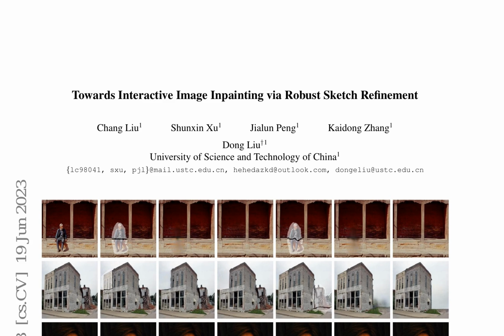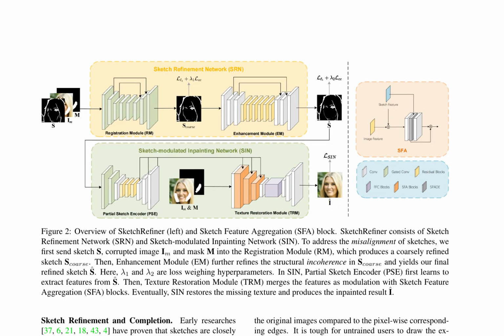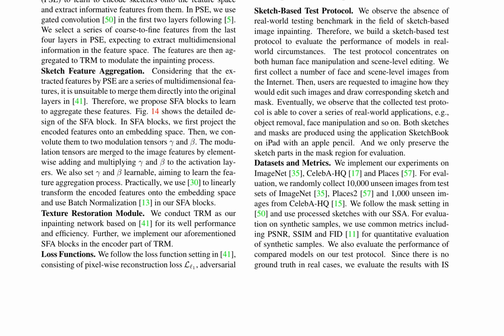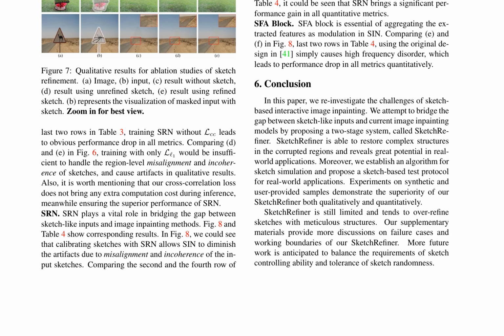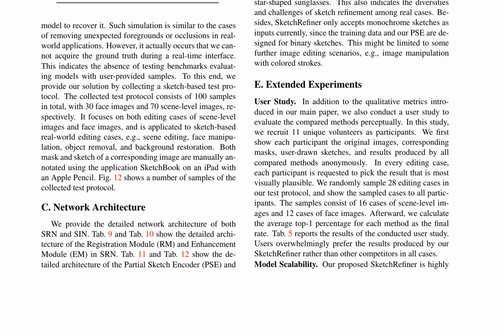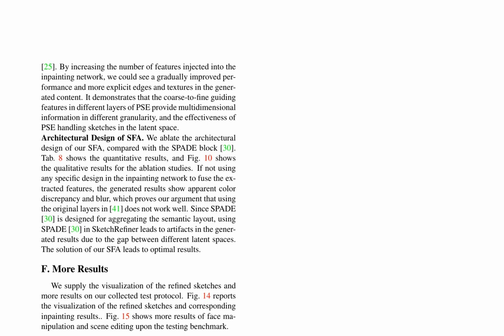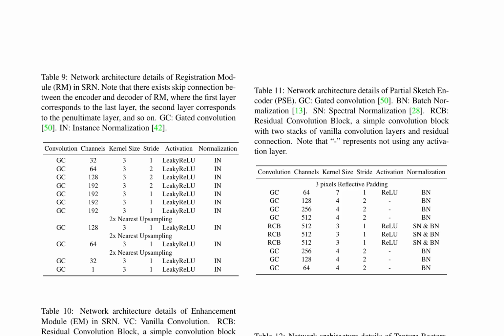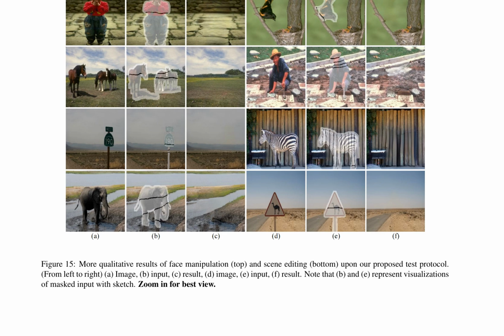Towards Interactive Image Inpainting via Sketch Refinement - ArXiv:2306.00407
Title: Towards Interactive Image Inpainting via Sketch Refinement

Authors: Chang Liu, Shunxin Xu, Jialun Peng, Kaidong Zhang, Dong Liu

Abstract:
One tough problem of image inpainting is to restore complex structures in the corrupted regions. It motivates interactive image inpainting which leverages additional hints, e.g., sketches, to assist the inpainting process. Sketch is simple and intuitive to end users, but meanwhile has free forms with much randomness. Such randomness may confuse the inpainting models, and incur severe artifacts in completed images. To address this problem, we propose a two-stage image inpainting method termed SketchRefiner. In the first stage, we propose using a cross-correlation loss function to robustly calibrate and refine the user-provided sketches in a coarse-to-fine fashion. In the second stage, we learn to extract informative features from the abstracted sketches in the feature space and modulate the inpainting process. We also propose an algorithm to simulate real sketches automatically and build a test protocol with different applications. Experimental results on public datasets demonstrate that SketchRefiner effectively utilizes sketch information and eliminates the artifacts due to the free-form sketches. Our method consistently outperforms the state-of-the-art ones both qualitatively and quantitatively, meanwhile revealing great potential in real-world applications. Our code and dataset are available.